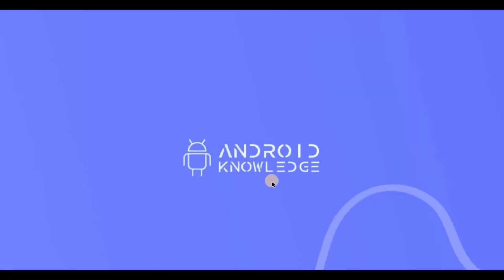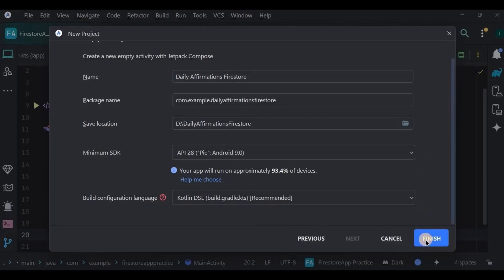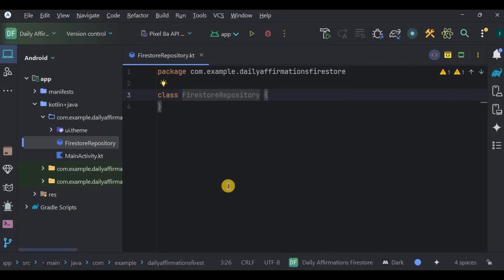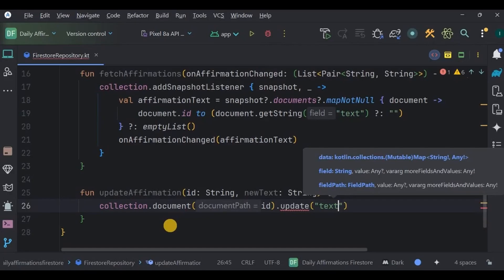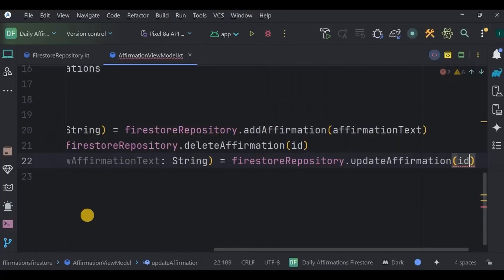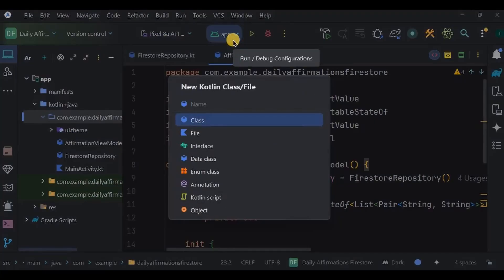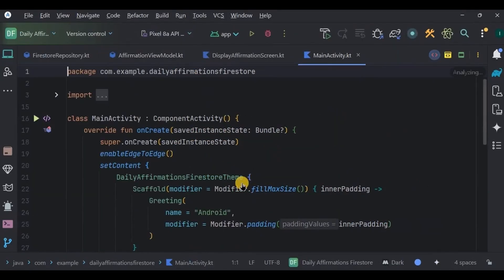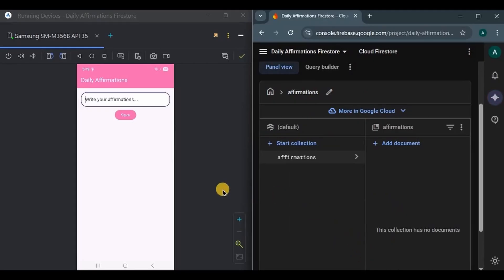Build an Affirmation App with Firestore CRUD & Jetpack Compose | Android App Project Tutorials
In this video we will learn how to store, display, edit and delete the data from firebase firestore using jetpack compose in android studio.

My Best Laptop for Android Development:

My Laptop SSD for Fast Android Studio Experience:

My Laptop Stand with Cooling Fans - Avoid Heating Due to Android Studio:

Chapters:
00:00 - Intro
00:08 - Overview
02:00 - Demo
03:00 - Create a project
03:12 - Setup firebase
04:18 - Gradle
04:48 - FirestoreRepository
08:38 - AffirmationViewModel
10:50 - DisplayAffirmationScreen
17:18 - MainActivity
17:44 - Output